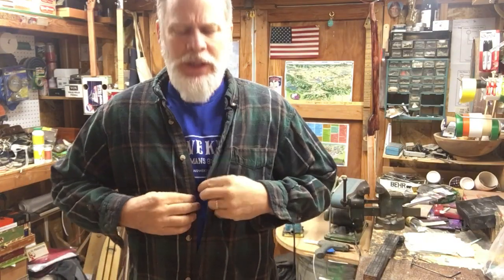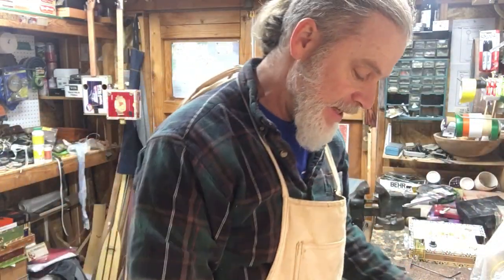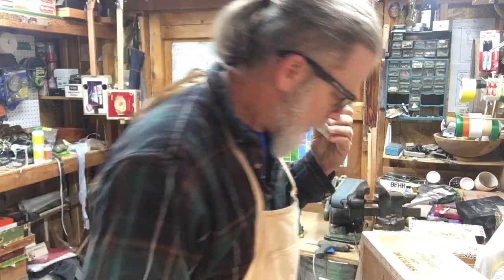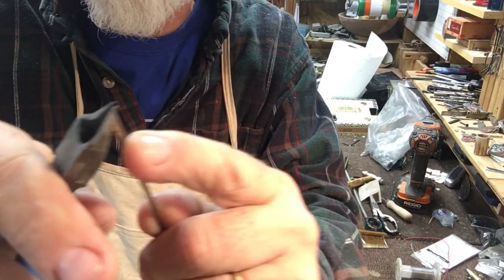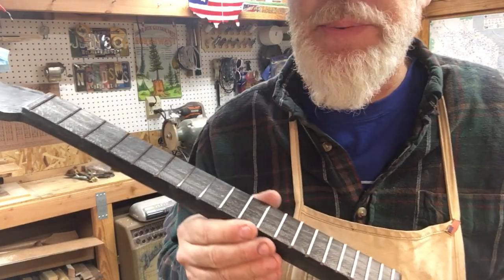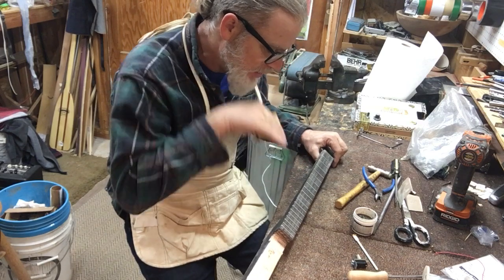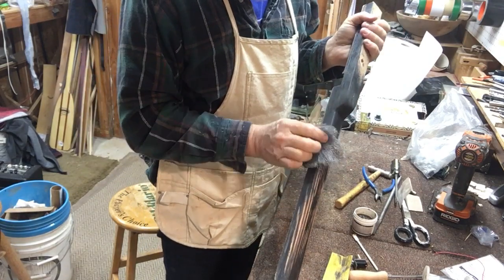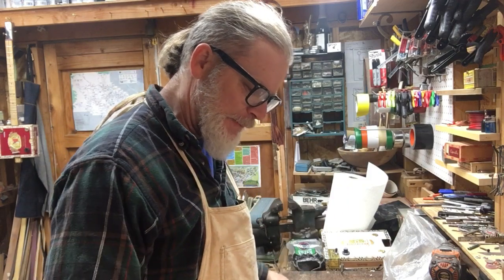Building Cigar Box Guitar Necks (Part II)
Part 2 - Here’s another glimpse into the workshop.  This video is unedited and unscripted.  I'm in the processes of working on two different CBG necks.  I know this is a different kind of video.  I just wanted to create kind of a Mr. Rogers style of "Hang Out" video where you and I are are both in the workshop building, talking, joking around and having fun.  Won't you be my neighbor?  :-)